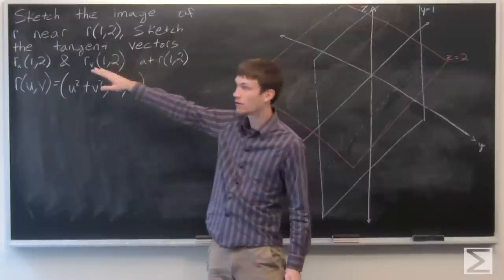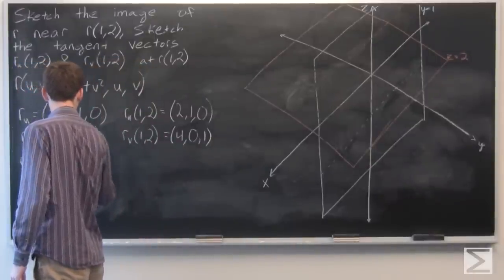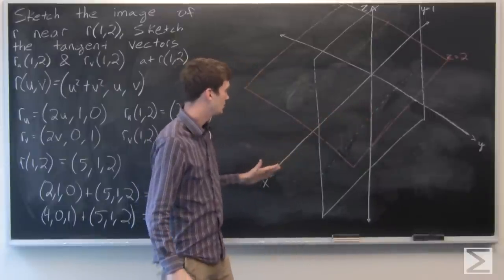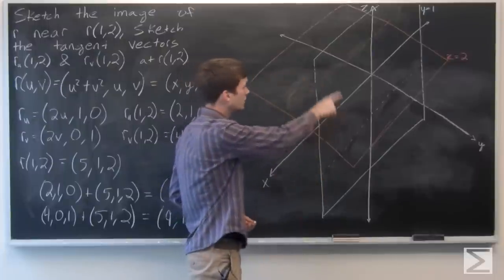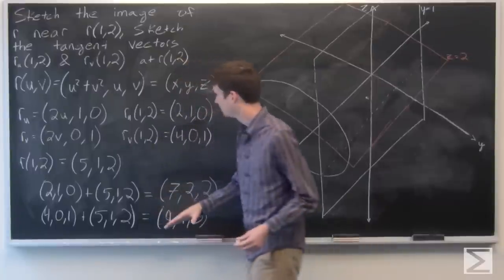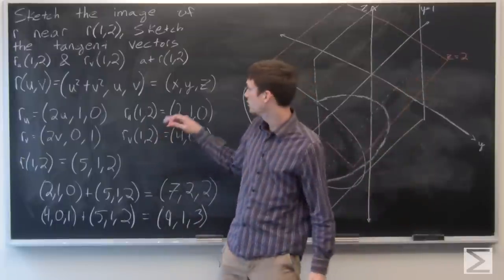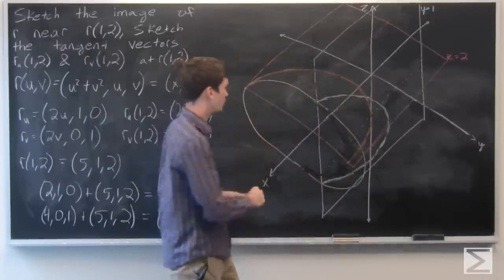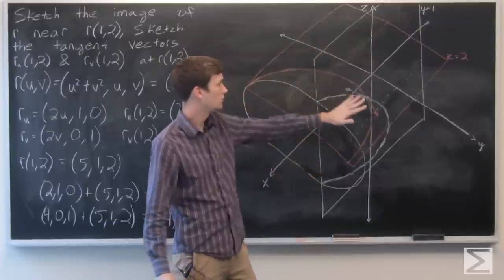Worldwide Multivariable Calculus Ch2.8 #9